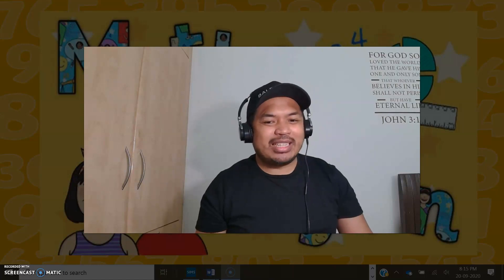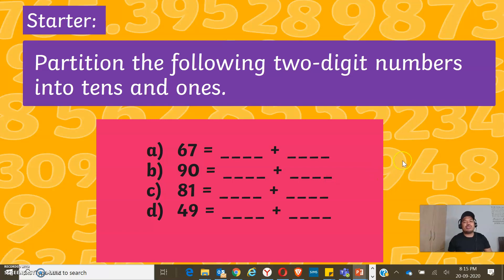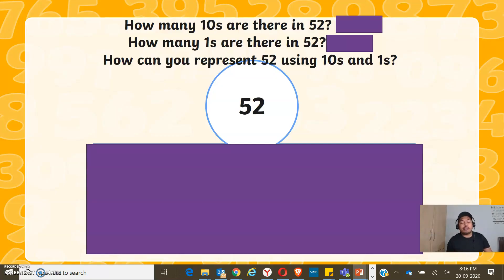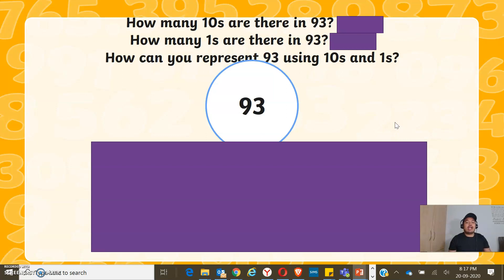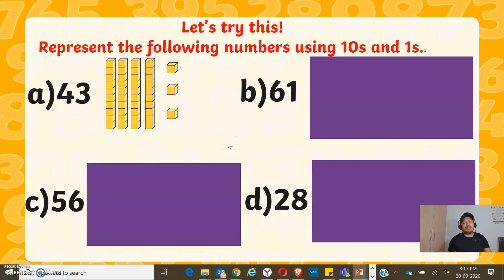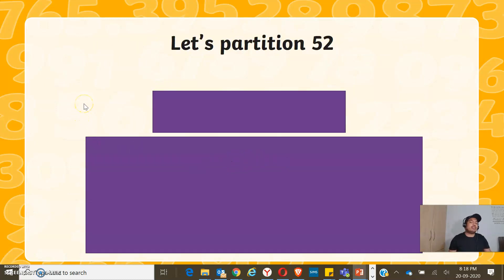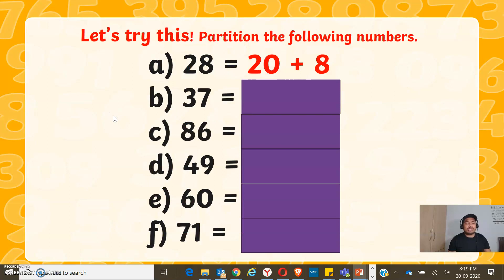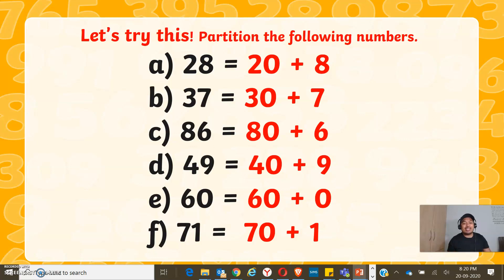Math- Partition 2 digit numbers by tens and ones.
Partitioning 2 digit numbers by tens and ones.